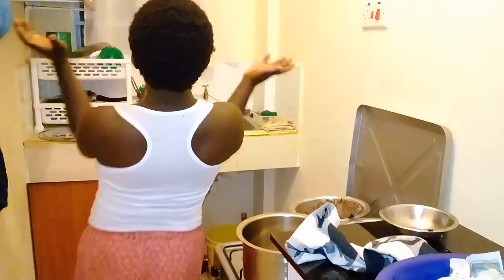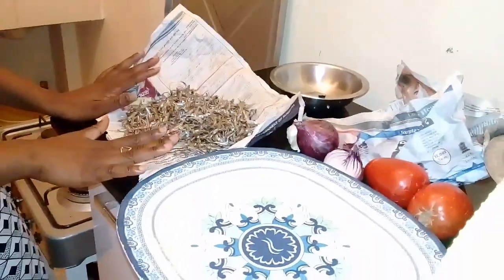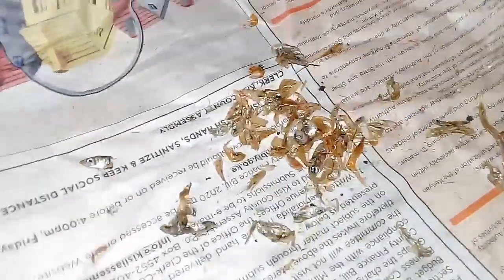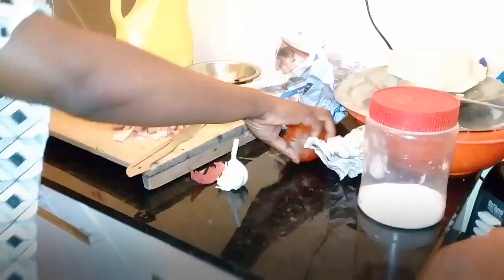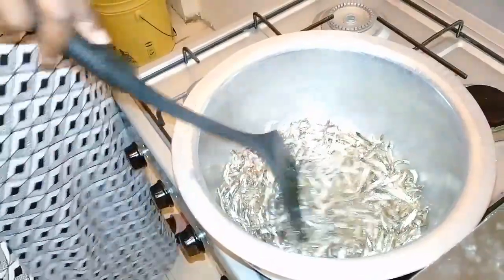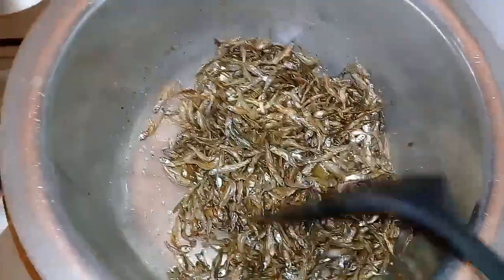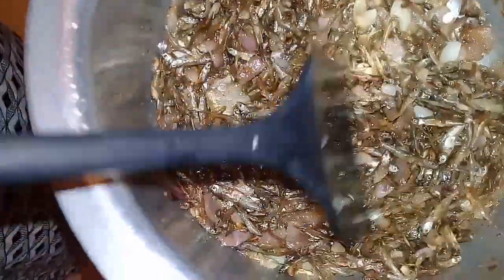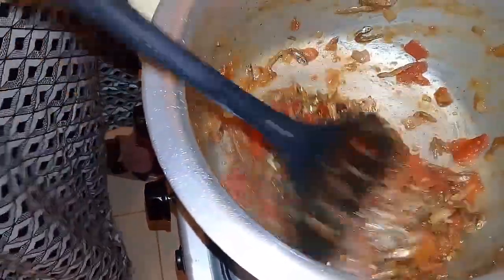OMENA: KENYAN MEALS (HOW TO COOK 'THE BEST' OMENA| DAGAA) - OMENA RECIPE KENYA//KENYAN CUISINE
Hi Ree Squad, OMENA, also known as DAGAA, has been a LUO meal that is loved by most Kenyans. So in this video I give you a VERY SIMPLE OMENA RECIPE using readily available ingredients to make a very delicious and flavourful cuisine. This KENYAN MEAL is one of the simplest meals to prepare because it doesn't require alot. To get the best results, it needs time and patience while cooking it. The result of this OMENA RECIPE is an absolutely delicious and tasty MEAL for you to enjoy.

You can use the same guide to make your omena. To make it complete, serve it with Ugali which is bound to be a treat.

●●●Nothing I talk about, write or share here should be considered professional advice or recommendations of action. This channel is intended for educational and entertainment purposes only. All content contained within is all just my own opinion and experience. Consult a professional for questions you may have.●●●

XOXO...